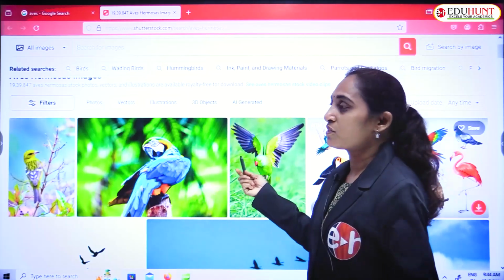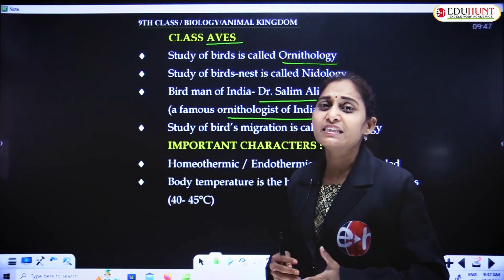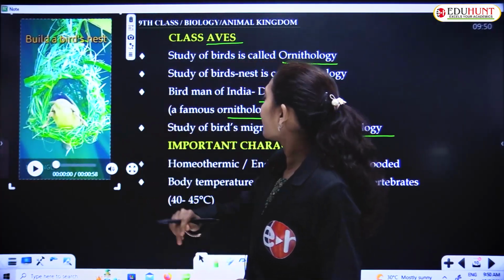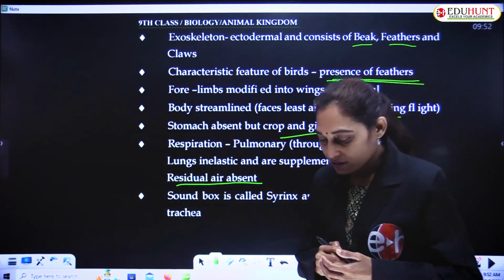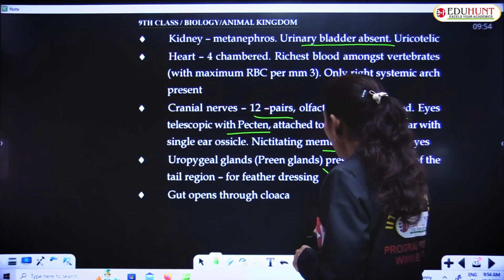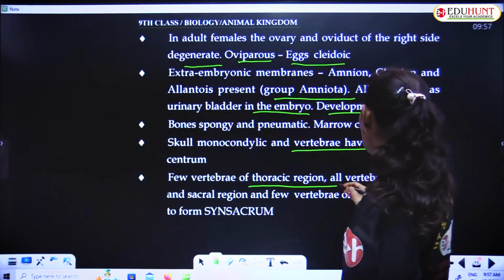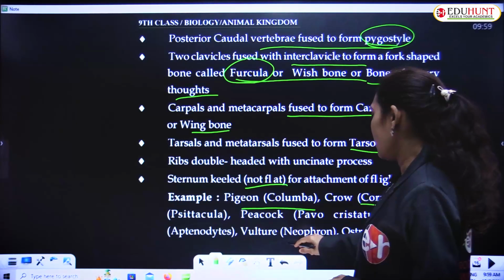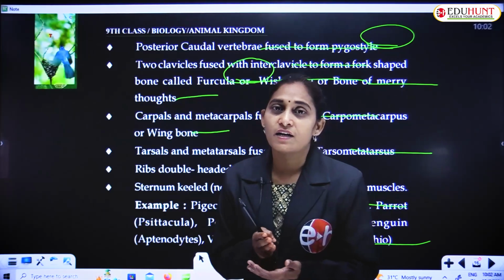11. Class Aves | Part-II Animal Kingdom | Module-2 | Class-9 | Biology | EduHunt